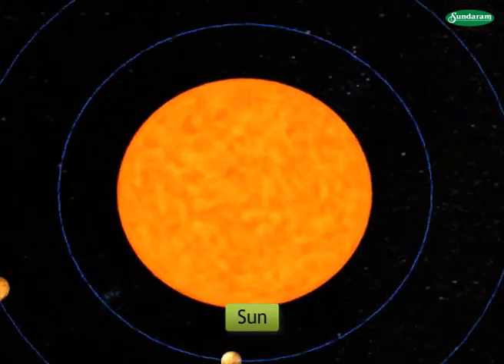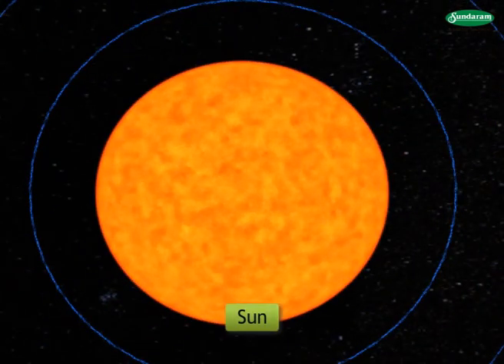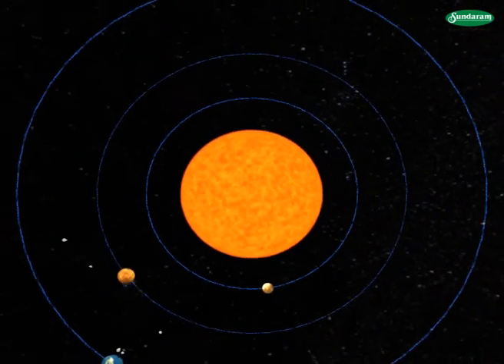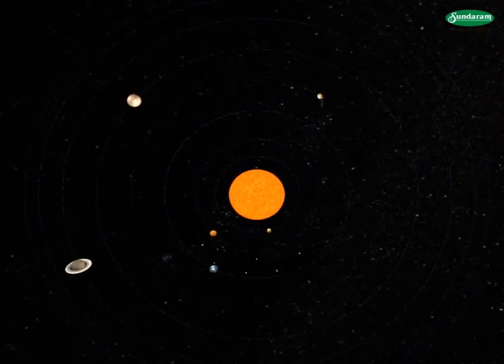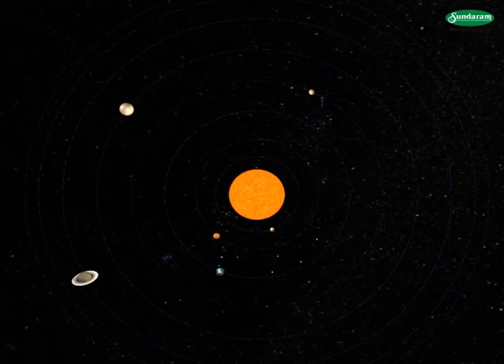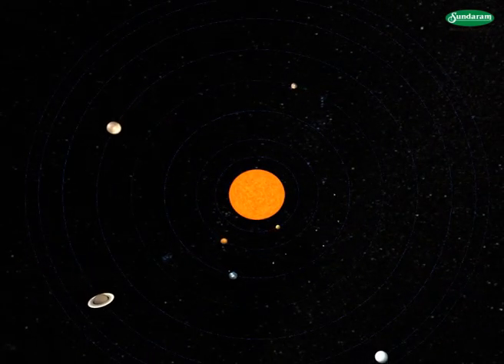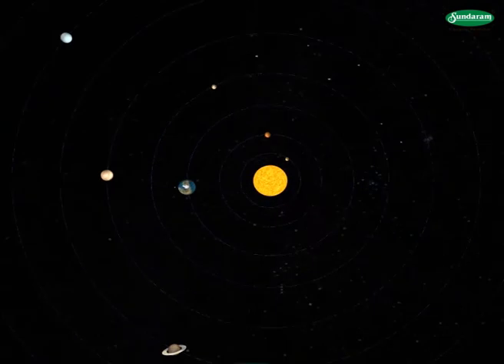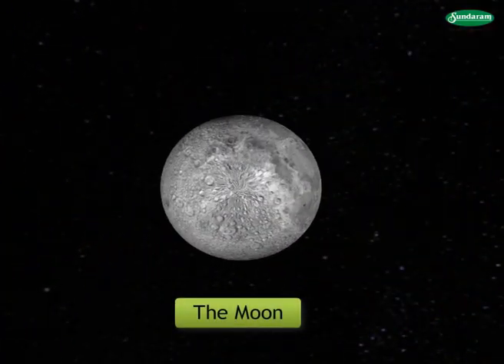e-class demo for 8th Science Chap#1 English medium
This is the demo video for 8th standard english medium, Science chapter# 1. If you wish to buy to product logon